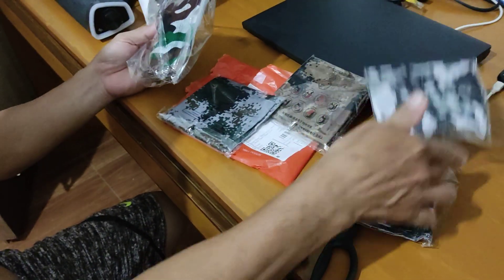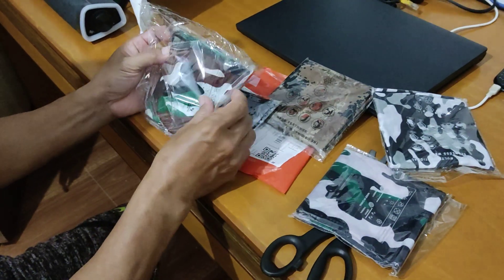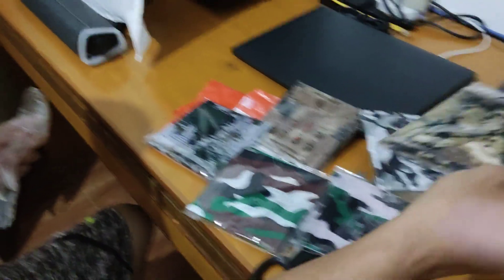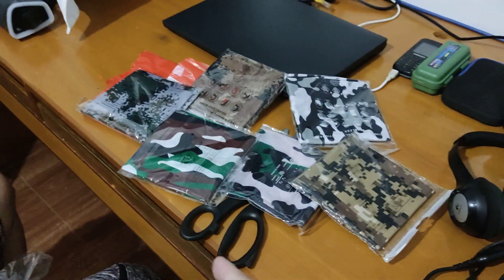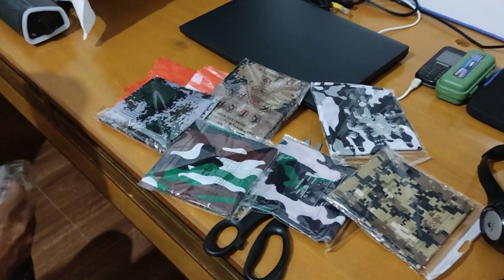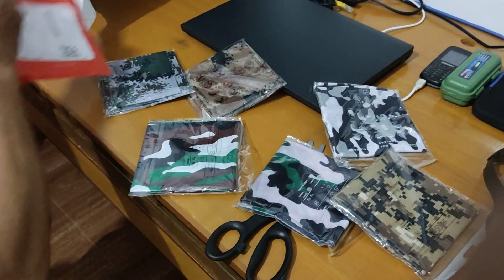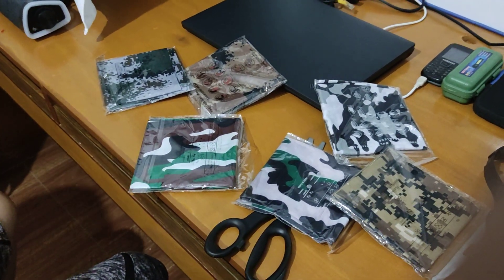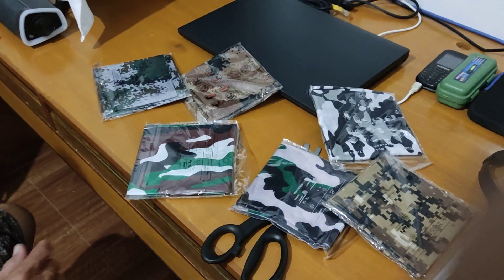6 form Elastic Camo all design headwear. Only for 106ph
Good for all types of sports, combat sports, and Gun Shooting Range. From Neck Warmer, Face Masks, Beanie, Skullcap, Baclava(Arab Style), Shariane, Foulard, Headband, & Pirate Bandana. likesubscribe REBGaming FB & YT.